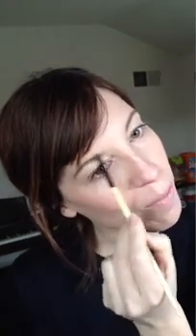Makeup Routine For Tired Moms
A video I did a couple of years ago - highlighting a few of my fav products to help me look more refreshed on THOSE mornings.  (You know those mornings.)

Products used:
Tarte Blush in dollface
Urban Decay Primer
eyebrow brush
Tarte eyelash primer